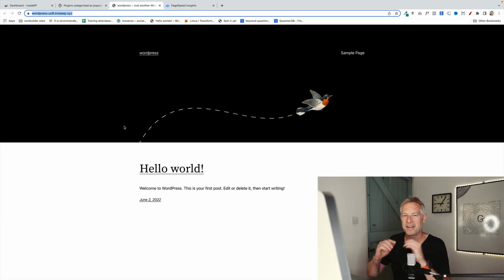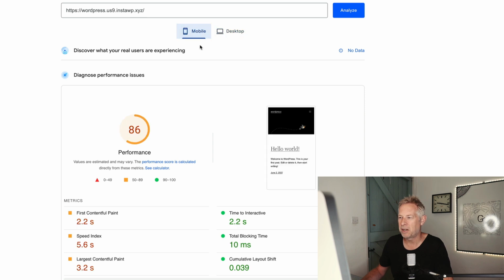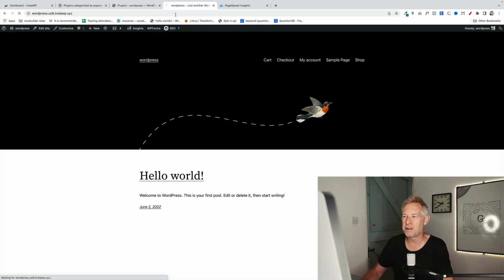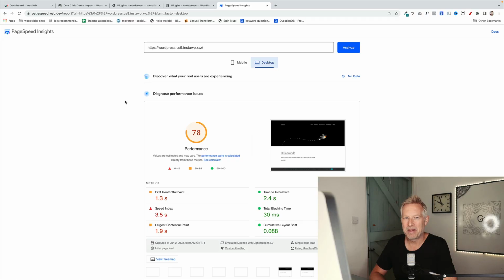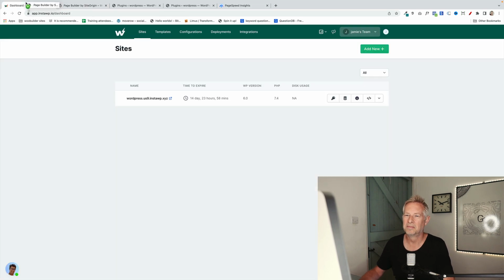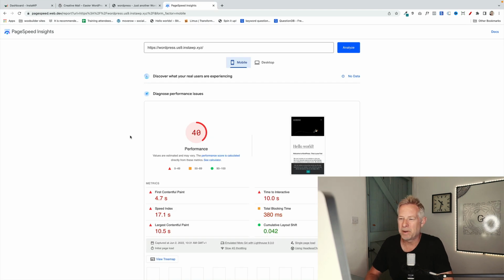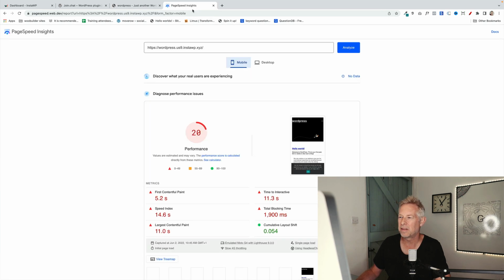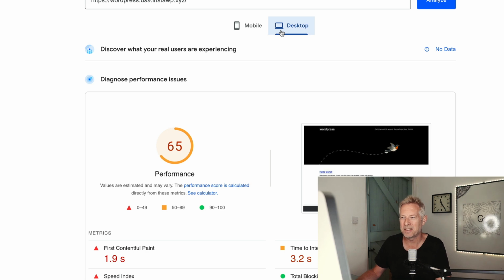I Installed 150 WordPress Plugins on a Website... and this is What Happened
How many WordPress plugins are too many? Do WordPress plugins slow down your website? In this video I install over 150 of the best free WordPress plugins and measure google page speed, technical errors and whether the website crashes.

Timeline
0:00 - Intro
0:10 - The WordPress plugin experiment
1:00 - Google page insights tool
1:20 - 10 WordPress plugins installed
1:52 - 20 WordPress plugins installed
2:25 - 30 WordPress plugins installed
2:52 - 40 WordPress plugins installed
3:40 - 50 WordPress plugins installed
4:37 - 60 WordPress plugins installed
5:30 - 70 WordPress plugins installed
6:00 - 80 WordPress plugins installed
6:25 - 90 WordPress plugins installed
6:40 - 100 WordPress plugins installed
7:30 - 120 WordPress plugins installed
8:30 - 140 WordPress plugins installed
8:50 - 160 WordPress plugins installed